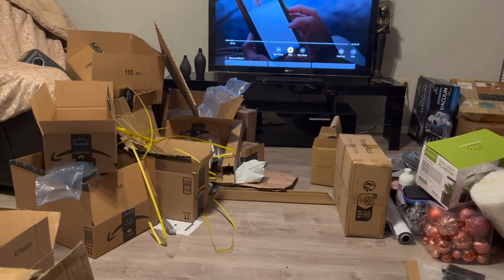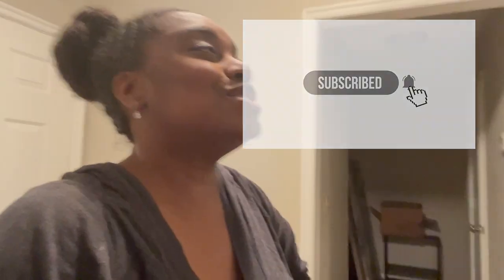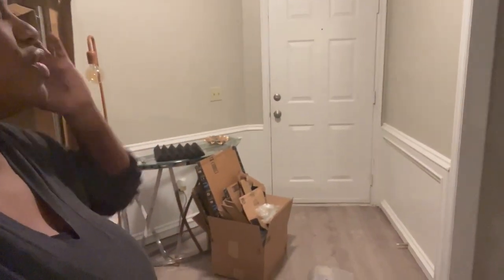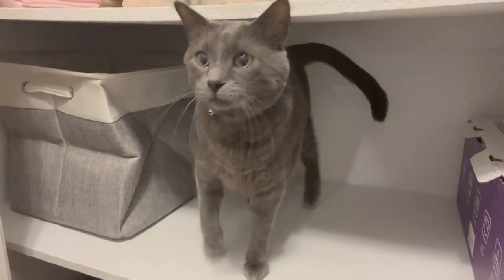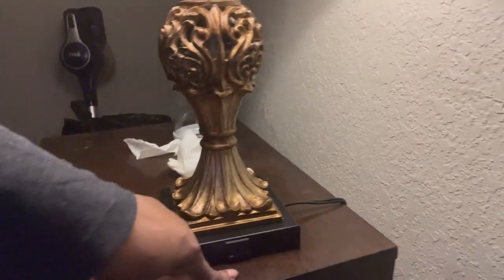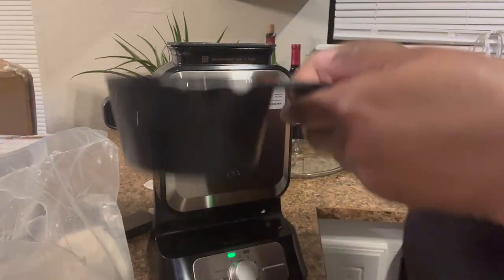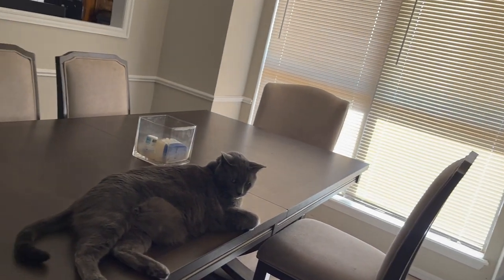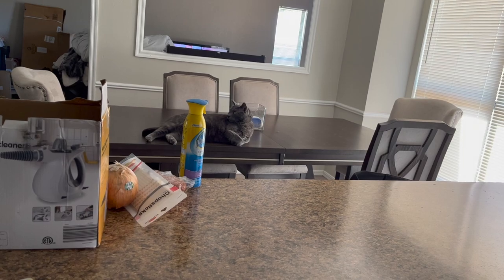Vlogmas Day 12: New Bedding, New Waffle Maker, Got the Dining Room Table Cleaned!